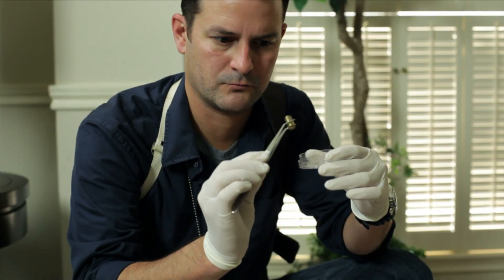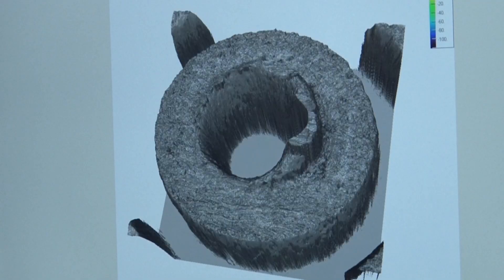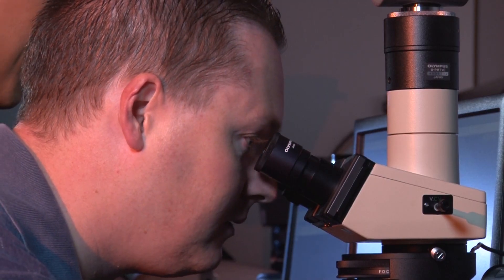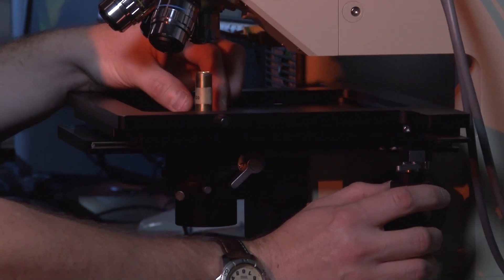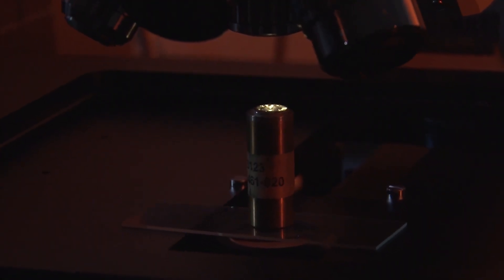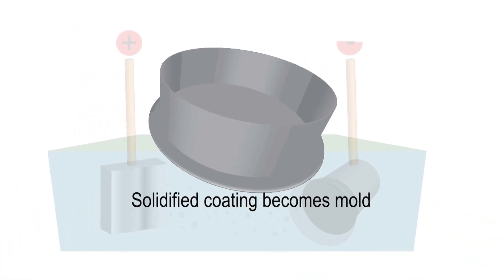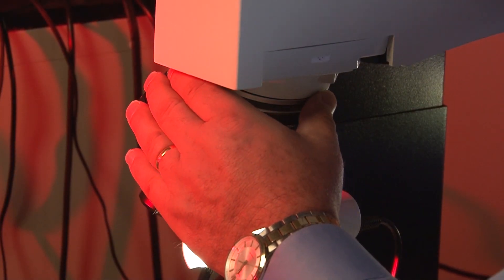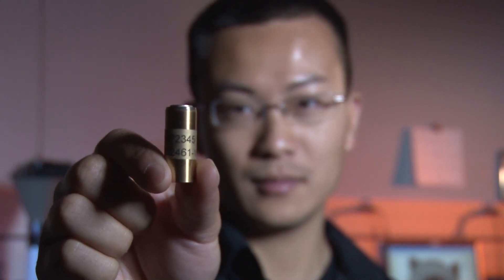Shelling Out Evidence: NIST Ballistic Standard Helps Tie Guns to Criminals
A new reference standard developed by NIST will help law enforcement agencies link the nearly 200,000 cartridge cases recovered annually at U.S. crime scenes to specific firearms.